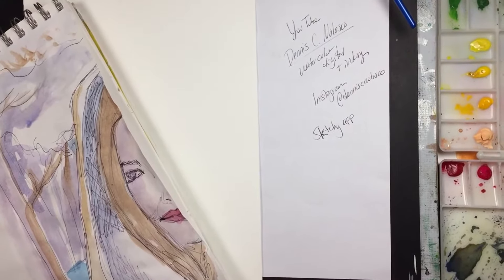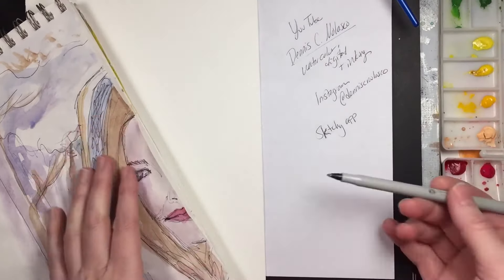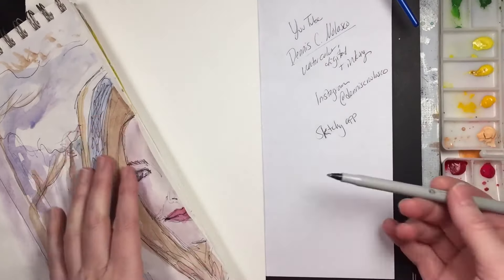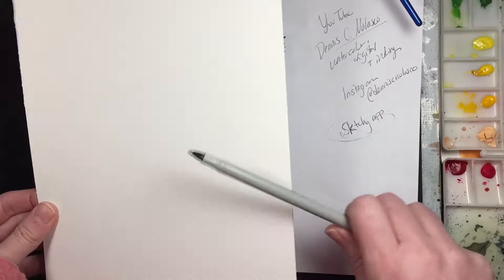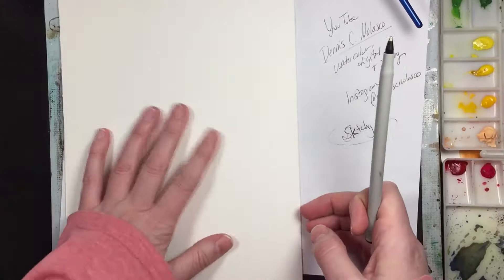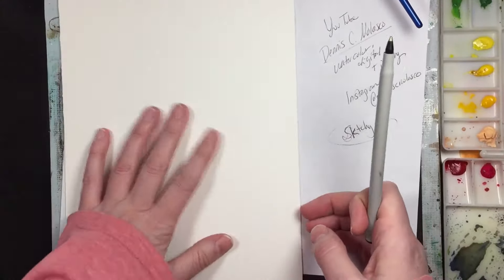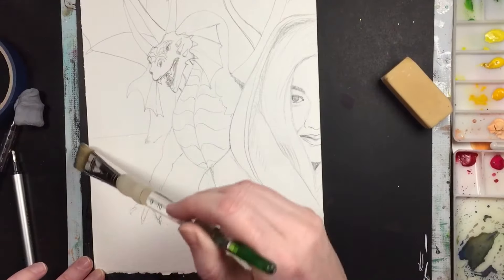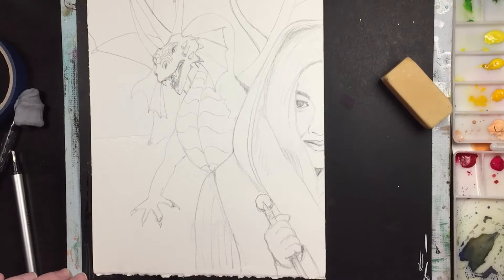Collaboration painting with artist- Dennis C Nolasco!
Hi there. So this one was so much fun for me as I really took my imagination and went with it. I hope it surprises Dennis a little that I went with something fantastical. (I think I dropped a hint that I wanted to. Lol)
I cannot wait to see his video of the right side of this lady!! I bet it’s going to knock your socks off.

This kind of collaboration is really helpful if you need that push to attend to detail and put in a couple of days on one project.  Hit me up if you would like to join me in one for the future. :)
Materials used:
Shinhan professional watercolors
Holbein gouache
Copic multiliner
Princeton paint brush round 6
Legion Stonehenge Aqua coldpress 300lb paper

If you'd like to send me stuff to try:
Mikki Reux
USA